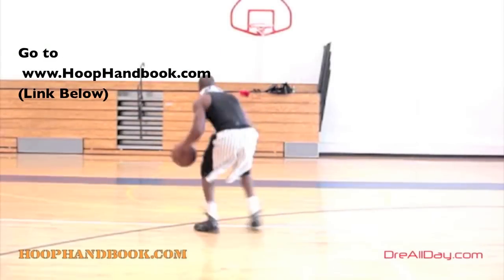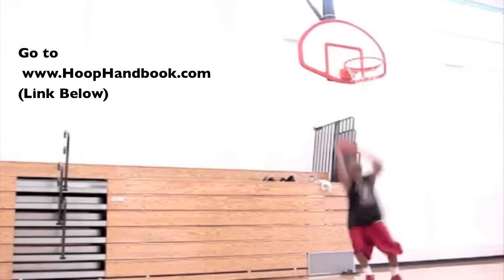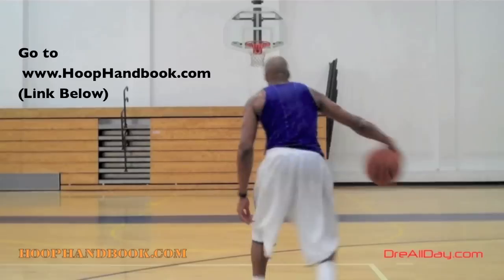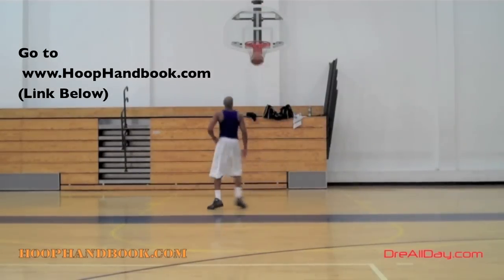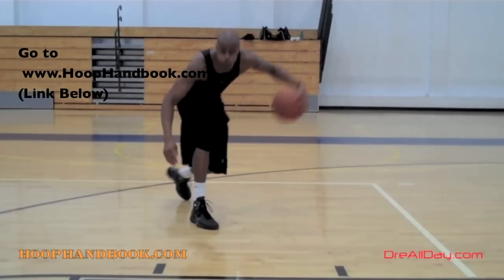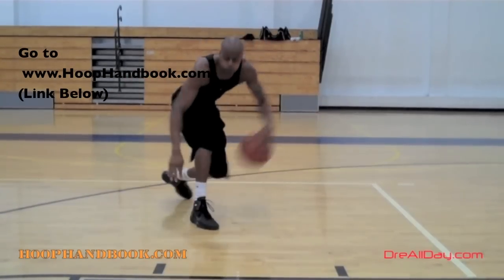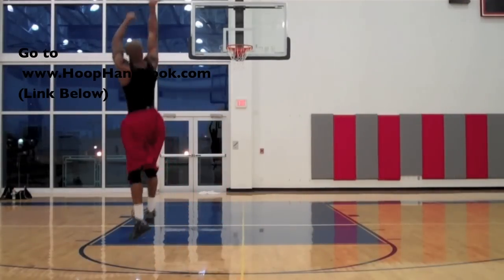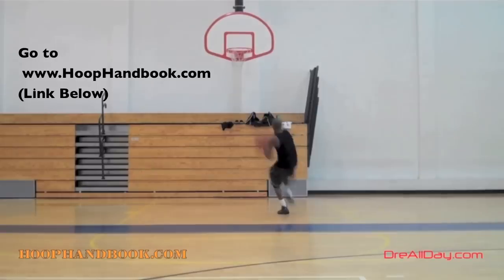Dre Baldwin: 1-On-1 Game Clip #189 | Post Pivot Footwork Move, Left Hand Finish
Dre Baldwin is a former Professional Basketball Player who is now an Entrepreneur: Keynote Speaker on the topics of Social Media, Branding & Marketing, Confidence & Motivation; Author, Salesperson, Coach & Consultant.
Dre Baldwin's YouTube videos cover basketball training, motivation, confidence, leadership, teamwork, branding, marketing, and entrepreneurship.
Dre has written 5 books and created over 150 basketball training programs.
Dre has been blogging since 2005 and on YouTube since 2006. He is the owner of the "DreAllDay" and "Work On Your Game" brands.